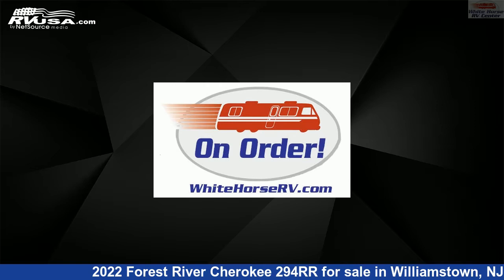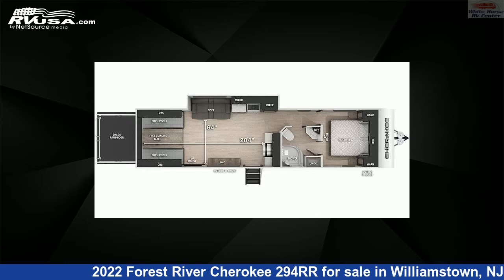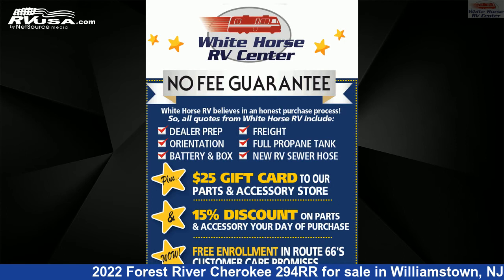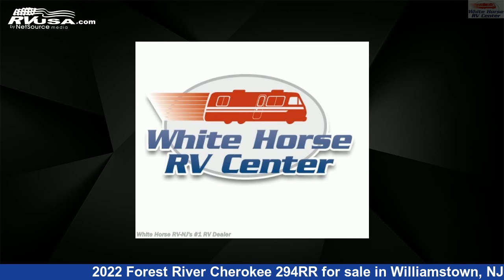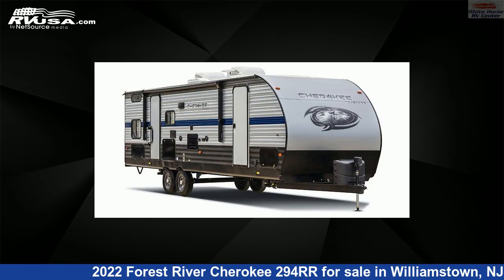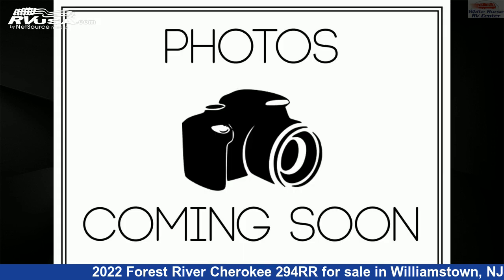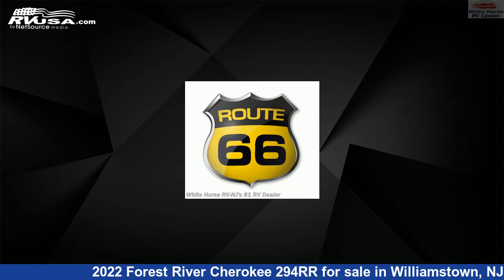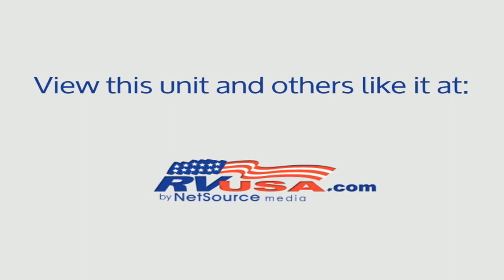Beautiful 2022 Forest River Cherokee Toy Hauler RV For Sale in Williamstown, NJ | RVUSA.com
This 2022 Forest River Cherokee 294RR is a Toy Hauler RV. It is located in Williamstown, NJ 08094 and is offered for sale by White Horse RV Center. This New Forest River Is 35' 9" in length and features 1 slideout, sleeps 6, Air Conditioning, Slideout, and 40 gal fresh water capacity. The floorplan layout of this Toy Hauler features Front Bath, Front Bedroom, Mid Kitchen, Patio Deck.The unloaded weight of this 2022 Forest River Cherokee 294RR is 6879 lbs.